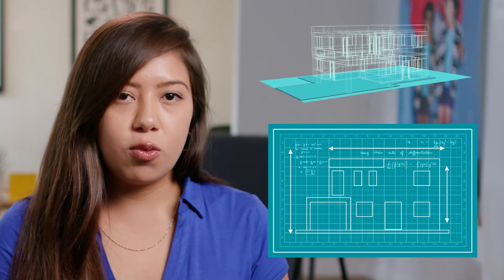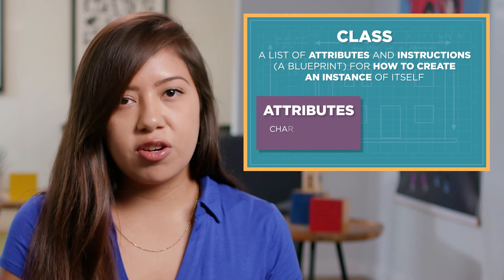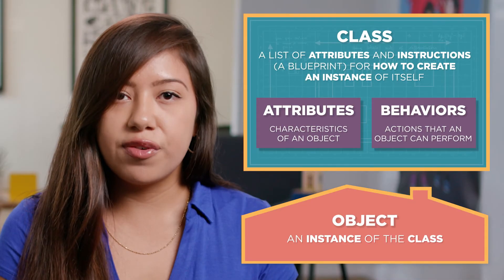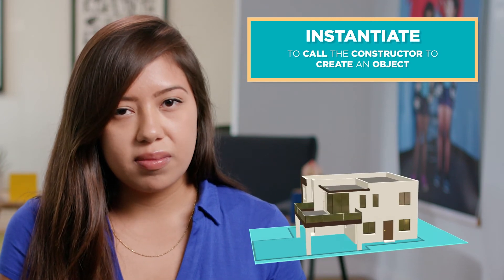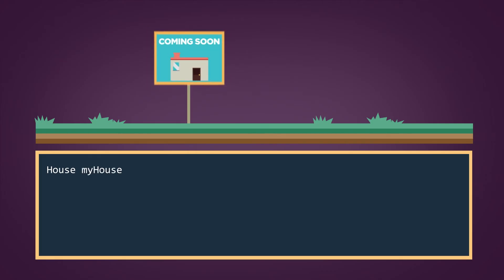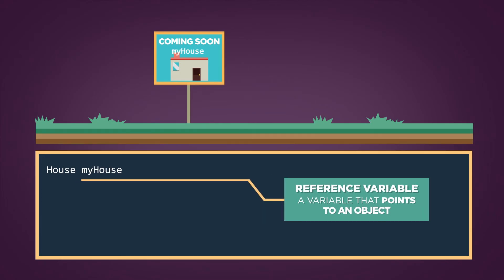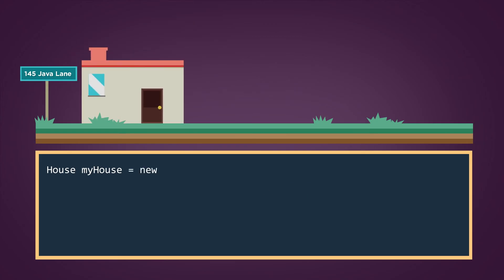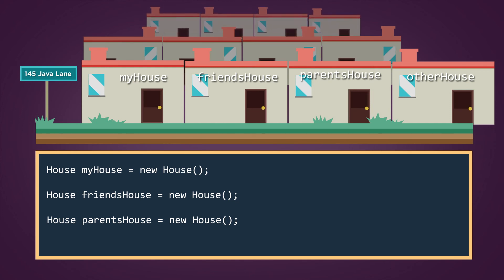CSA: Creating Objects